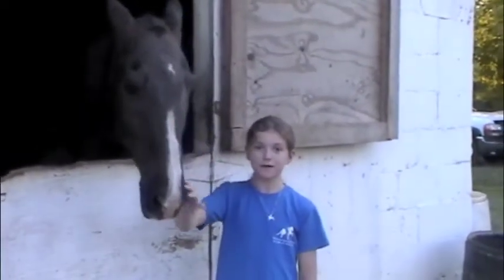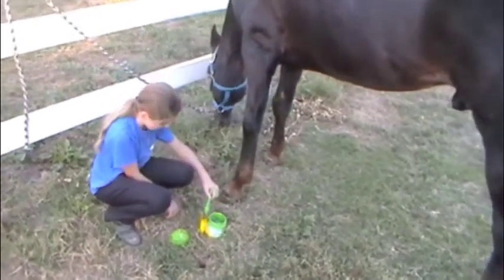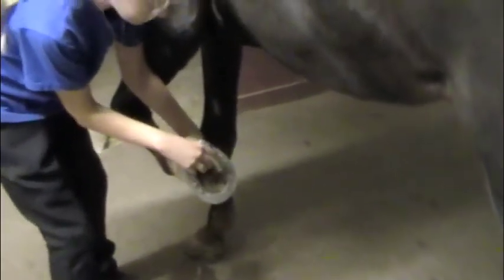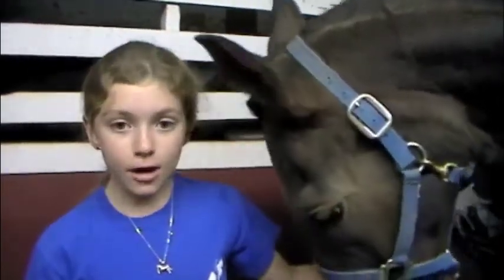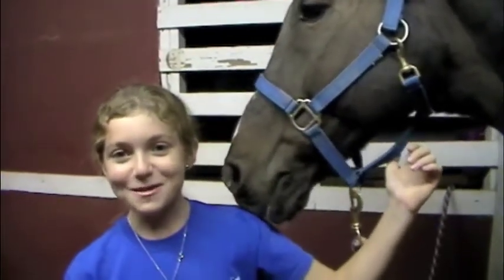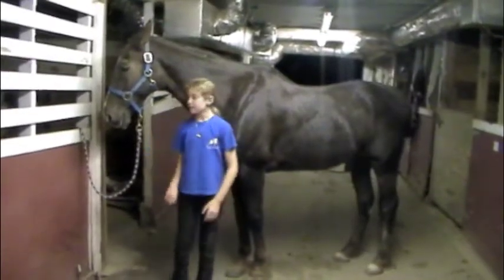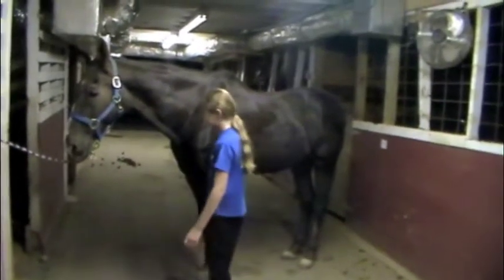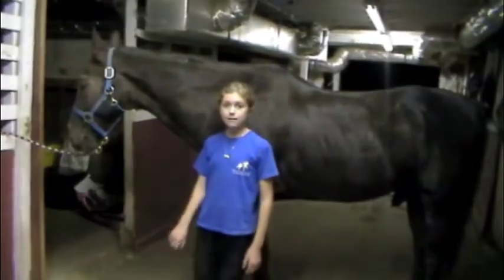STOP HORSE CRUELTY